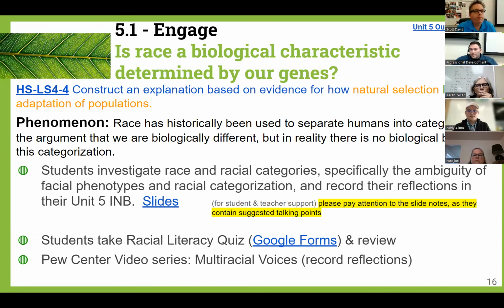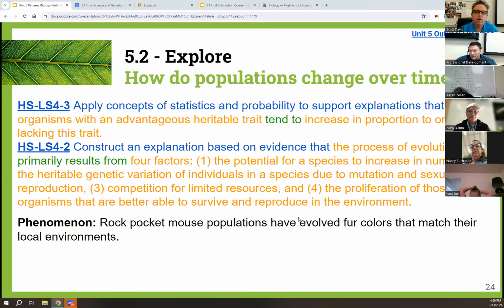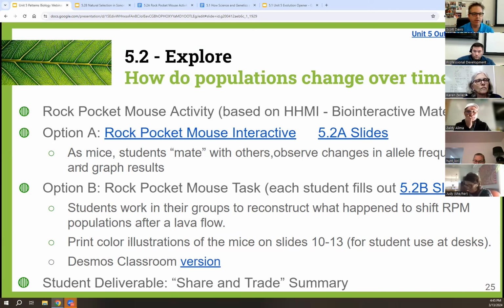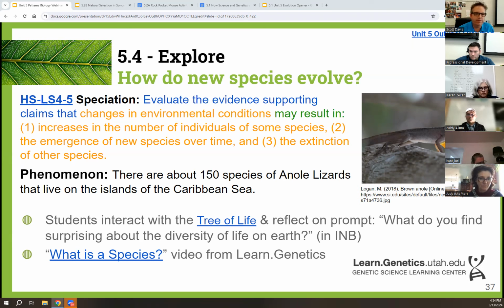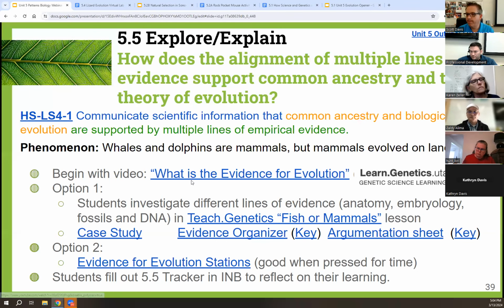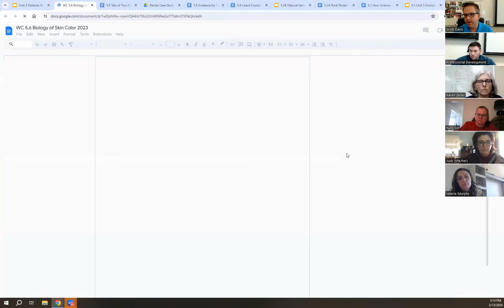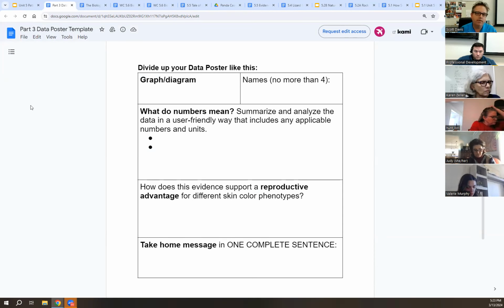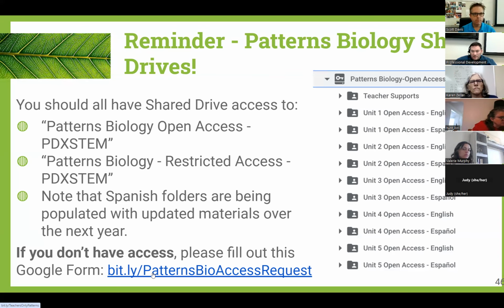Patterns Biology Unit 5: Evolution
Biology Webinar: Unit 5:  Evolution- This webinar session will give you an overview of Patterns Biology Unit 5 -  Describe how all life is related and populations change over time. Anchoring Phenomenon: Humans have a wide variety of skin colors. Unit Essential Question: How does the environment drive the characteristics needed for fitness? How does the theory of evolution explain both the unity and diversity of life on earth? This webinar is designed to go over all key parts of the unit, lesson by lesson, so you will have a better understanding of the scope and sequence for the unit.